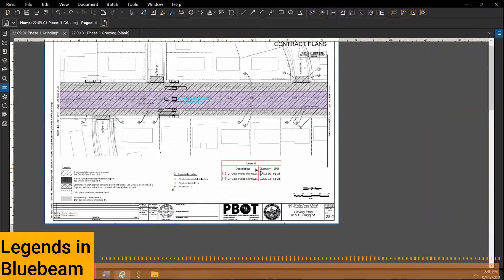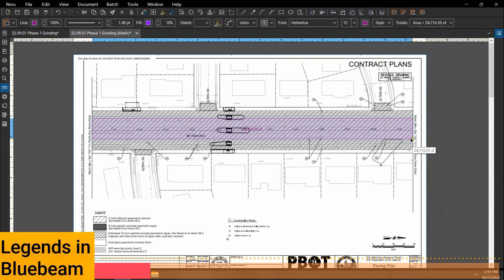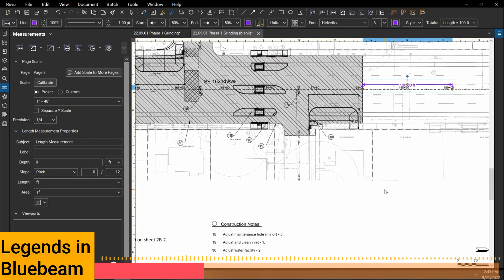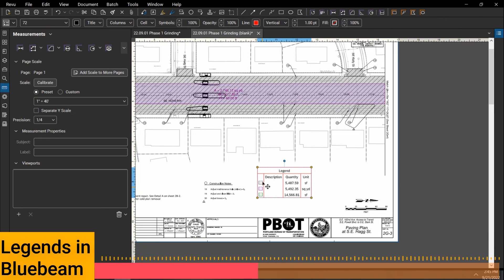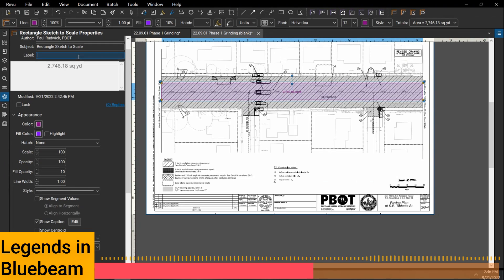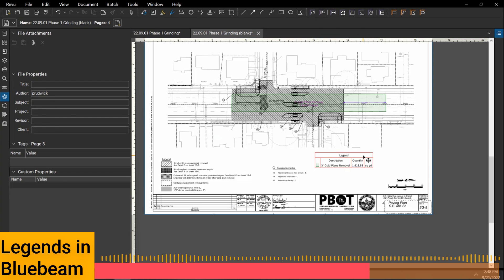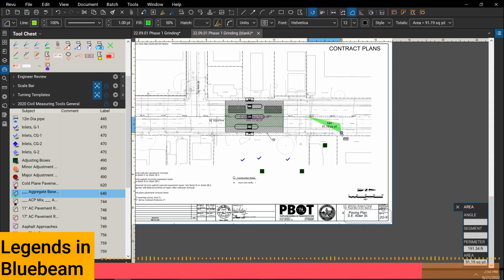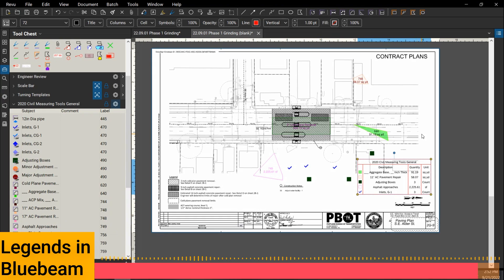Bluebeam Legends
So I'm gonna do that same exact thing as I did before this time, I'm gonna go a little bit past my limits. My tab hit 40. And here you go. So this one, I want to actually be. A different color. I'm trying to signify that this is a different type of material. And so to do that, I'm gonna just change the color on this by changing these,

and then I'm gonna do the same exact thing. And I'm gonna screw this up on purpose to  show you how you can mess these up

40 enter. Okay, so I'm gonna, I dunno if you noticed, but I changed it to a, a different, this one has a green border and a green outline, a green fill. This one only has a green fill. So they're not exactly the same. And that's  important when you're doing your templates. So I'm gonna hit my little markups list and I'm gonna highlight all four of these and I'm gonna right click and go to legend and create a new legend.

And you can see it's given me three different items. Well, why did it give me three different items and where is the description? And the reason it gave me three different ones is cuz the green is different on those two. So this is something that can be easily screwed up. You also noticed the units aren't right on these two.

So there's a lot of room for air. With these legends, but assuming everything's set up right. They were great. So I'm gonna change the units on this one to square yards, and I'm gonna do this little paint brush format painter, and it'll copy the formatting so that it'll be the exact same.

Okay, now change a square yard. And now I'm gonna go back to my page one. And there we go. Now I got, at least it has, it should be counting everything correctly. All right. So now to get the legends and labels set correctly, I'm gonna click on these items and I'm gonna click on my little properties bar and in here, something called.

Label, I'm gonna type this in as two inch hold, plain removal. And you can see now it added in two inch Coldplay removal and a blank, cuz that second one is a little bit different than this first one. So when anything is different at all, it like if I had this one at 10% fill PAC and the next one's at 20%, they'll show up as two different items in the legend.

So just something you gotta be careful about. I mean, if I type this in as a different label, it's gonna screw up if I type this in as with a space at the end. So you look screwed up. So a lot of room for mess up by doing this. So just something to be very careful about. And then these last two, I can actually, I think I can select them at the same time.

See if that works three inch cold, plain removal. And I don't think that I actually worked three inch ed removal. Another error that I found myself making

when you click on your legend, something very important to notice. In here is under the properties bar. There's this thing that says source pages in here. And normally this is set to all pages, but I can actually set this to current page as well. And I, I set it to current page. It's only gonna add everything up on this page.

So if I copy this, go to the next page and I'll paste it. It's now current page and it's giving me the value from this one different from this, this one, actually, it's almost the exact same, cause it's  the same length times 40 feet. But imagine I, , move this down 35 94, which matches here, right there matches right down here.

And this one's 27 46, which matches this page. Same exact thing. If I copy this over. To this page. Now I'm giving me that three inch co plate removal. So just something to, to watch out for make sure the source is set to what you want current or all pages. So if I set the current all pages, I typically like to come in and type legend, , all pages in here, just so I remember that it's counting all the pages and not one particular page.

Okay, so that's  a little primer on, legends, so what I did to start create my legend, I just highlighted all the measurement tools and right. Clicked and went to legend.

, I could have also, , Click on the actual items here and write, click and go a legend. That's  the exact same thing. I'm  highlighting all the, measurements or scale to sketches that I have. And then just adding 'em to my legend, but a way that I actually prefer to do this is I think if you have a measuring tool chest set up, you can click on this little gear right here next to.

And then go to legend from that, and that will automatically add everything that's in this tool set to the legend. And so that  means, like, for example, imagine I a, I have a couple inlets on this page that I'm counting up. I have a couple adjusting boxes. I have some, aggregate base I'm adding in here.

I have some. What is this one? Plain concrete. If I create my legend, sorry, let me add this. Sorry. Let me create a new legend. Actually let me right now, the description is set to this label. I'm actually gonna change the description. On this legend to be subject, which is a little bit, which all these things